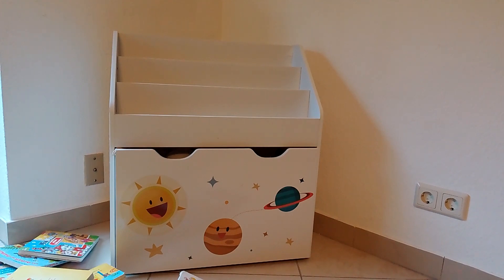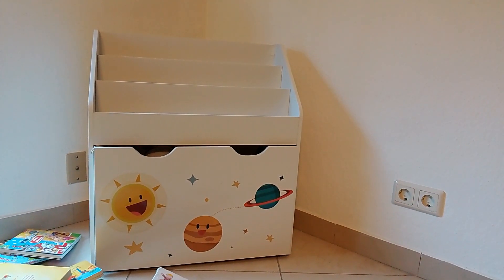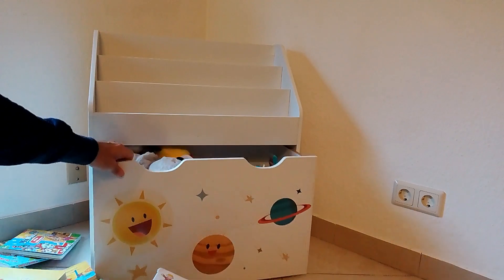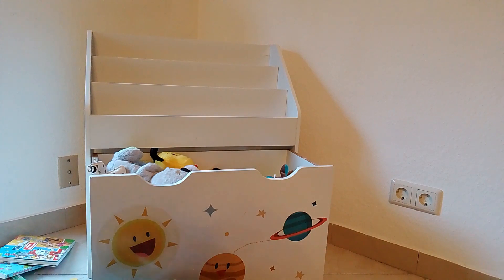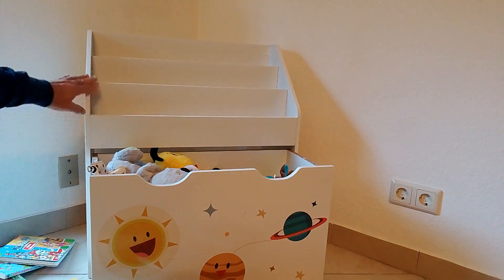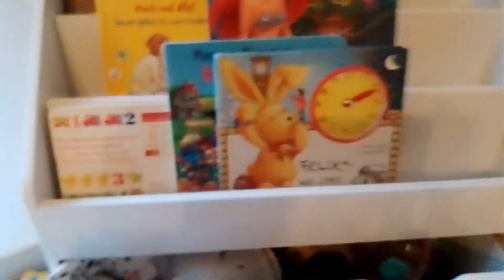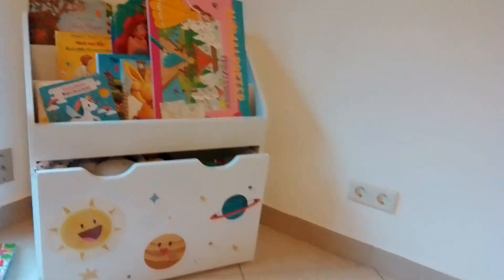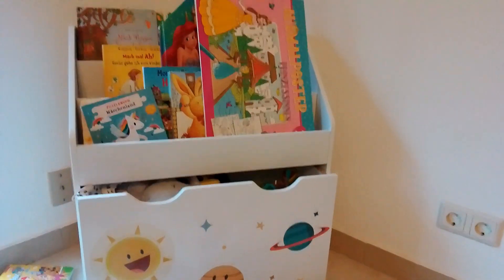Childrens Bookshelf With Storage Review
In this video, I will be doing a review on SONGMICS Kids Bookshelf. This kids bookshelfis the perfect option for parents looking for a fun and functional way to organize their kids book.

 SONGMICS Kids Bookshelf